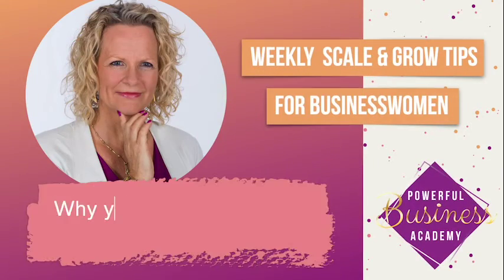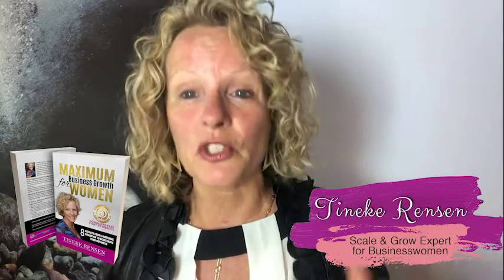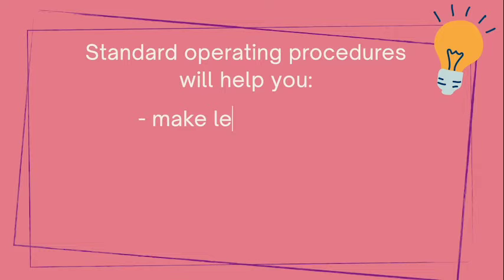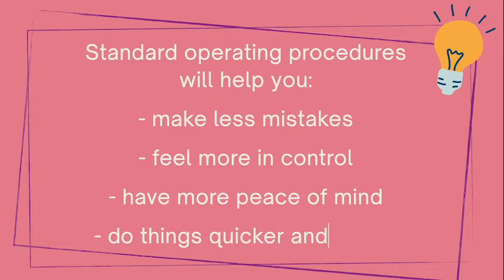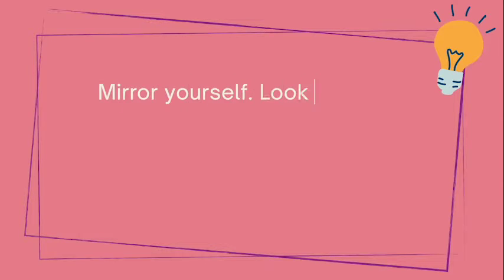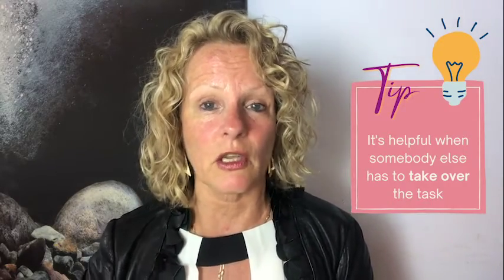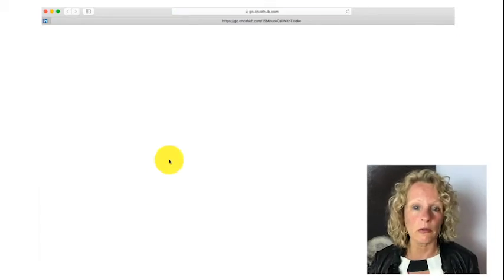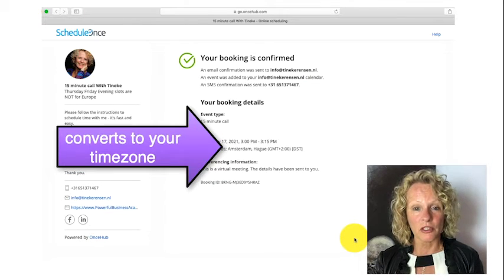Why you need SOP's as a solo female entrepreneur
Do you really need SOP's even when you're a businesswoman working on your own? How do you go about creating them? Learn more about these on my training video.

Want to find out how we can help you double your business in a year, GUARANTEED?

Schedule a 15-minute call with me.

- Are a woman in business
- Have B2B clients
- Offer a service

Join our Facebook Group, Powerful Business Women, a network of businesswomen from all over the world: